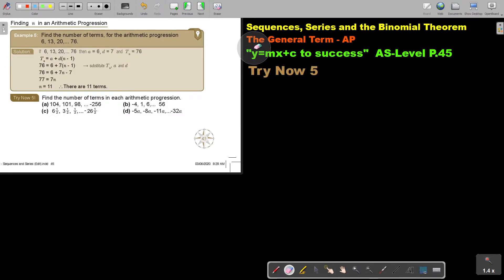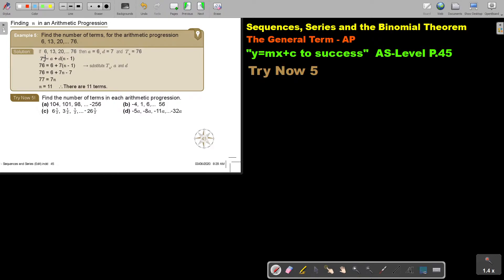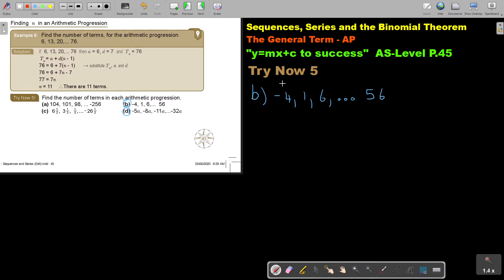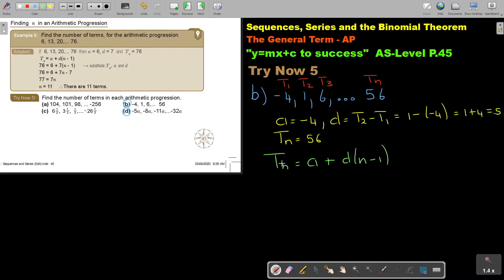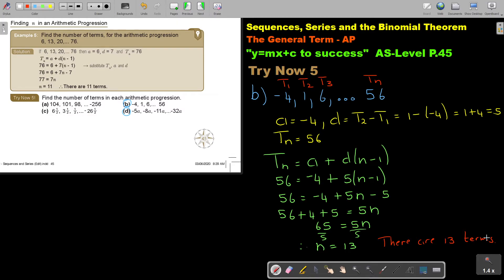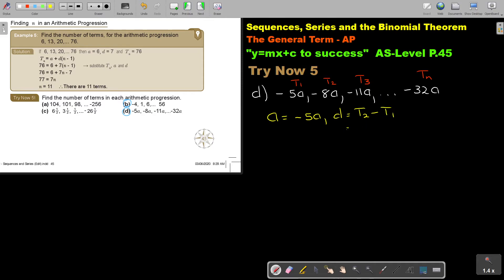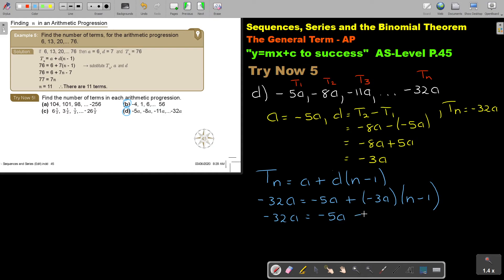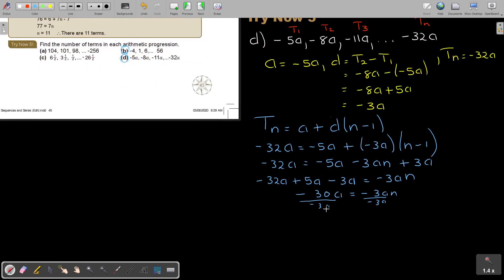2 5 The General Term AP Part 3